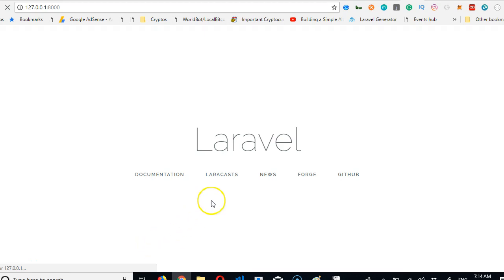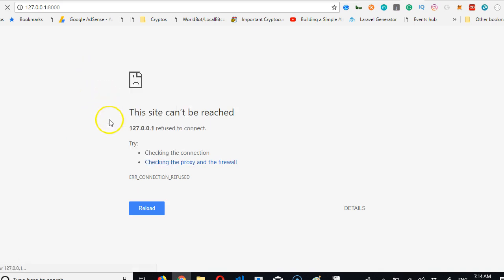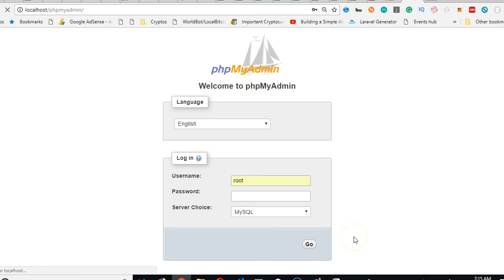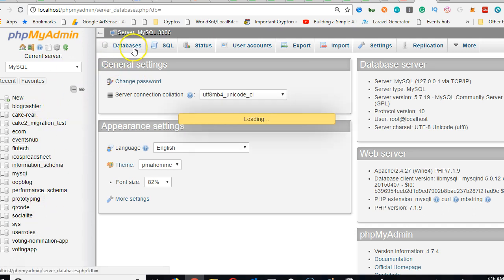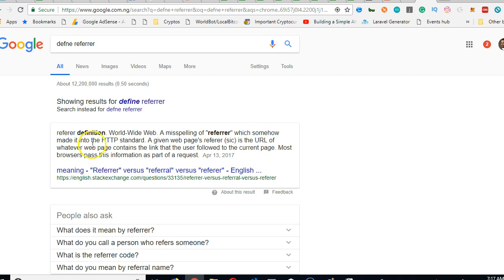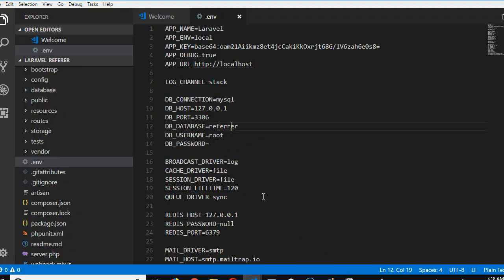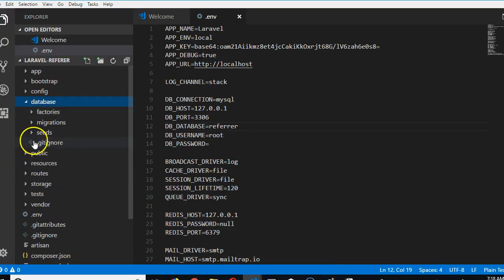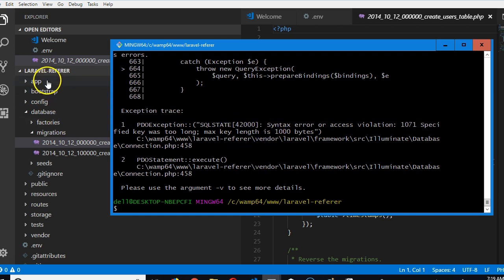Laravel referrer 3 make auth